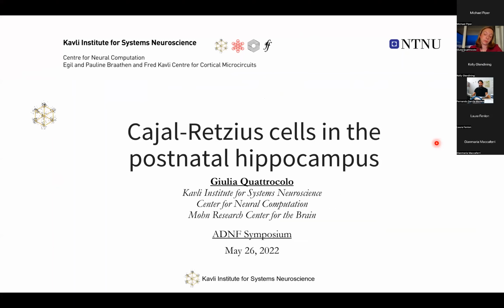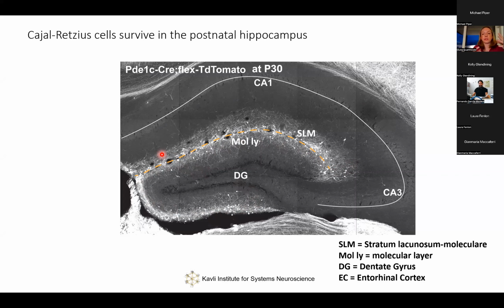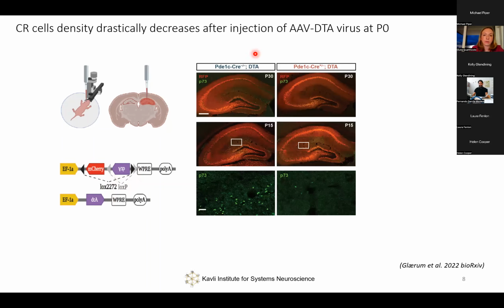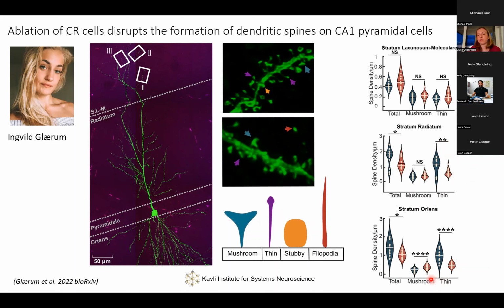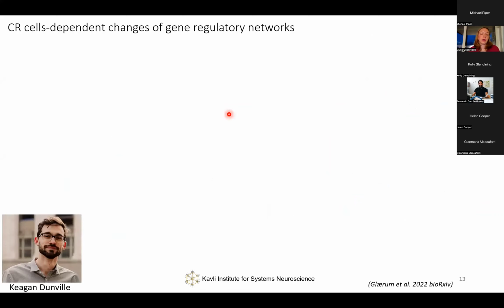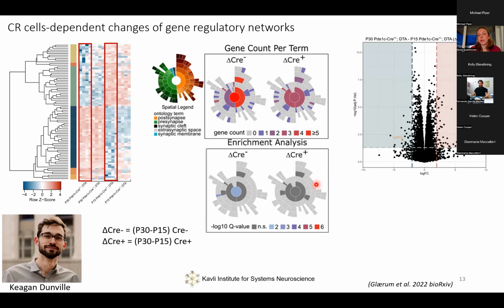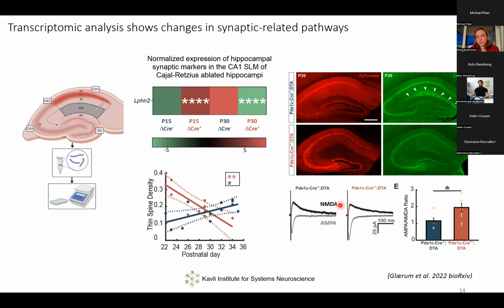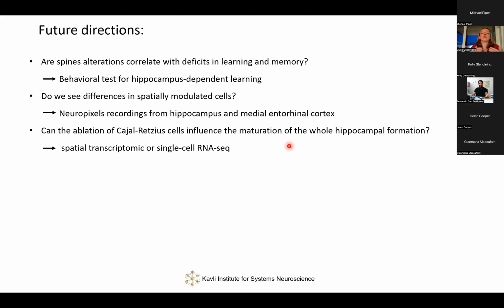ADNF Symposium XVIII speaker - Dr Giulia Quattrocolo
This is a video of Giulia's presentation as speaker of Symposium XVIII (26th May 2022)!

It is our pleasure and privilege to present her seminar entitled: "Cajal-Retzius cells in the postnatal hippocampus"

Best wishes,